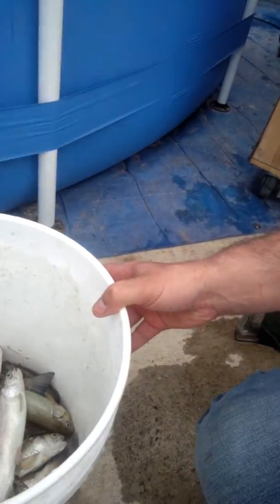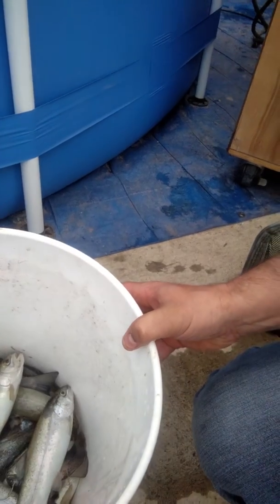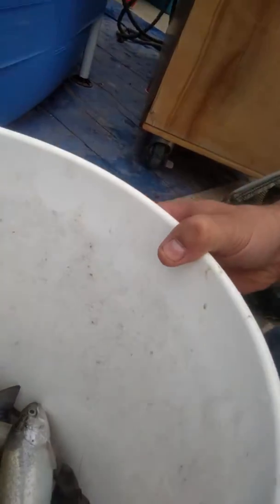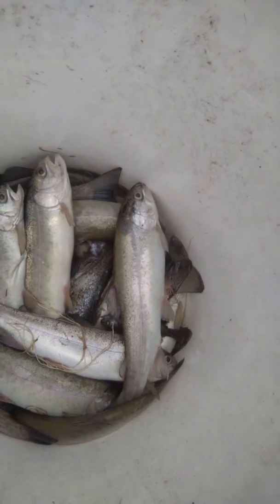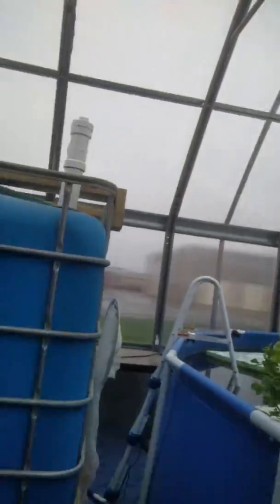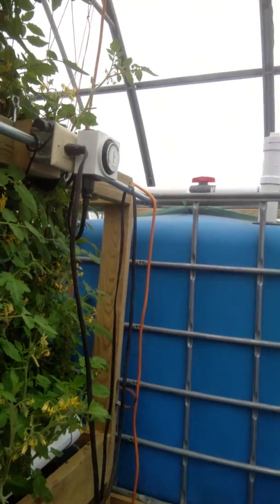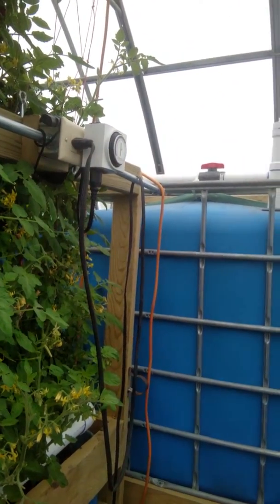Power Outage on Aquaponics System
Fulton Schools has been raising rainbow trout in our two aquaponics systems for a little over a year.  This past weekend the power outage that we had lasted a bit too long.  By the end of the week, the effects were noticeable with a number of dead fish.